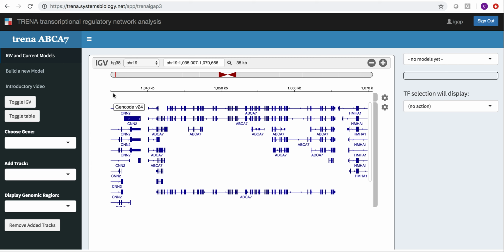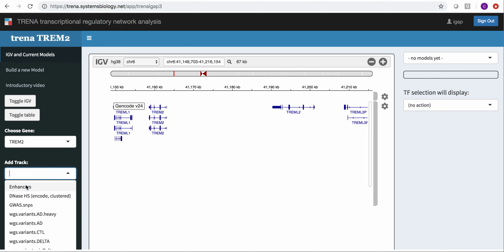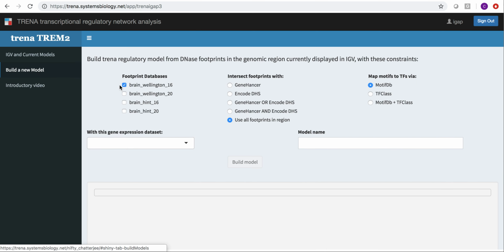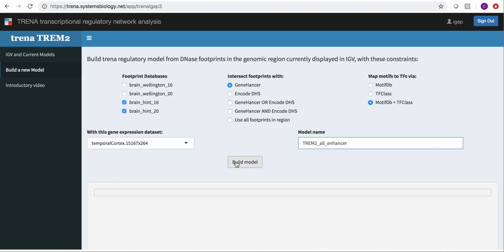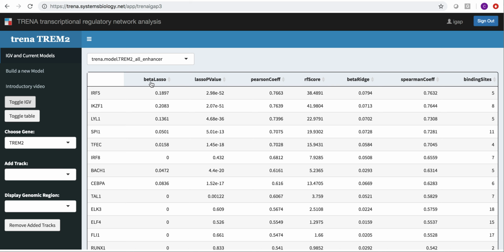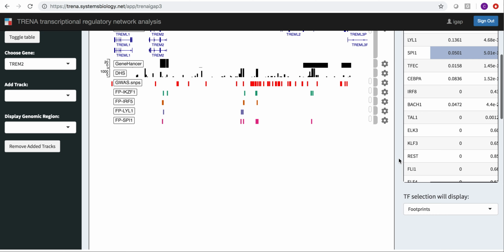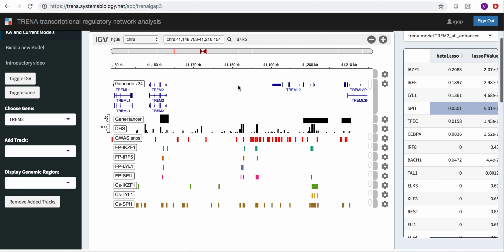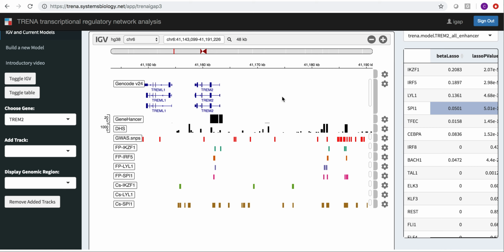trena + TrenaViz applied to Alzheimer's-associated gene TREM2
A demonstration of trena and trenaViz: exploring the regulation and dis-regulation of TREM2 in the context of Alzheimer's Disease.